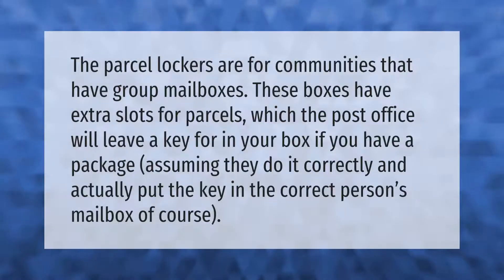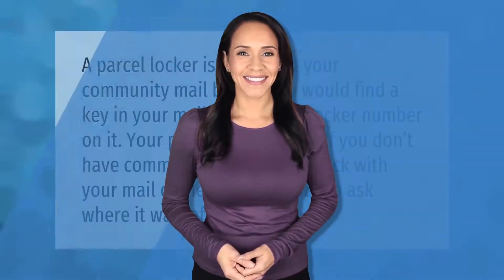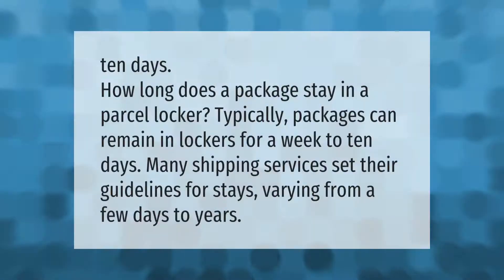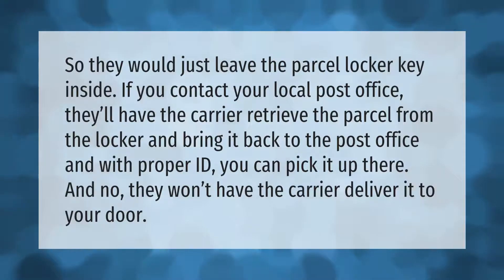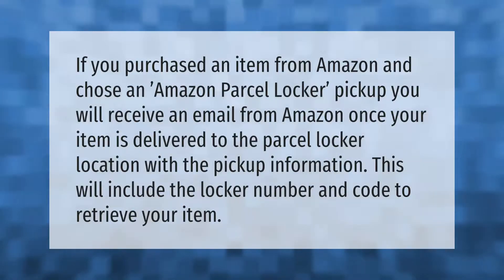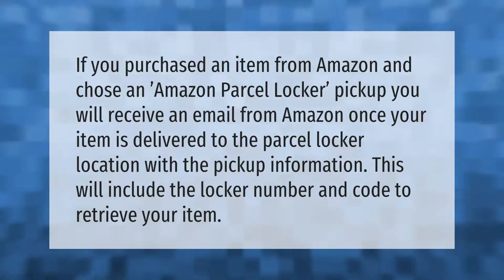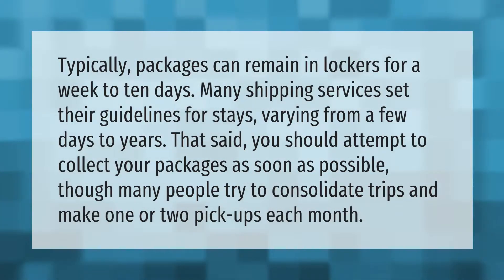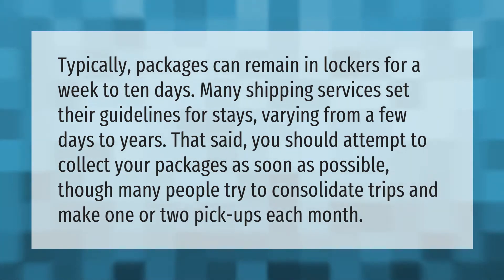What does it mean when Amazon delivers to a parcel locker?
00:00 - What does it mean when Amazon delivers to a parcel locker?
00:37 - How do I know which parcel locker is mine?
01:04 - How long can a package stay in a parcel locker?
01:30 - What happens if your mailman put the wrong package in someone else's parcel locker?
01:58 - How do I find my parcel locker on Amazon?
02:26 - Why is my package in a parcel locker?
02:50 - How long can packages stay in parcel locker?

Laura S. Harris (2021, June 14.) What does it mean when Amazon delivers to a parcel locker?
    AskAbout.video/articles/What-does-it-mean-when-Amazon-delivers-to-a-parcel-locker-253106